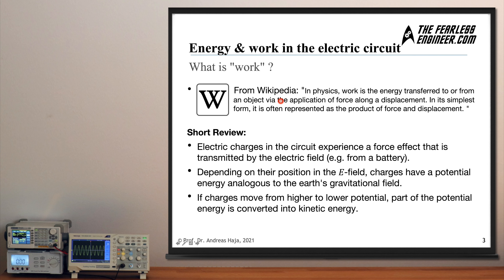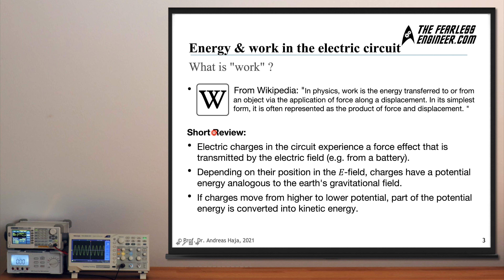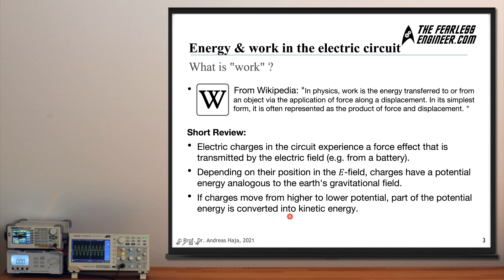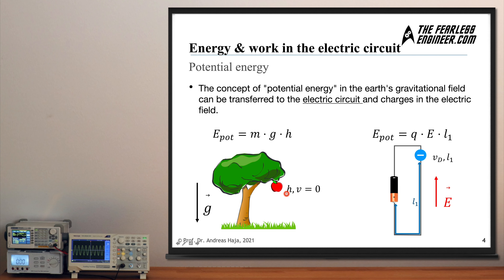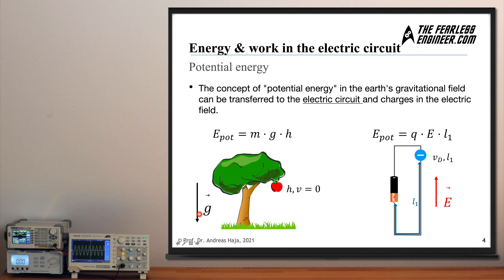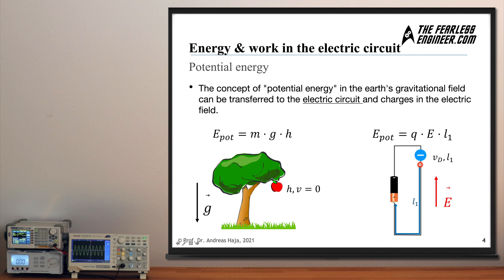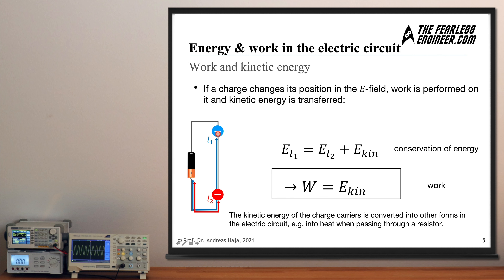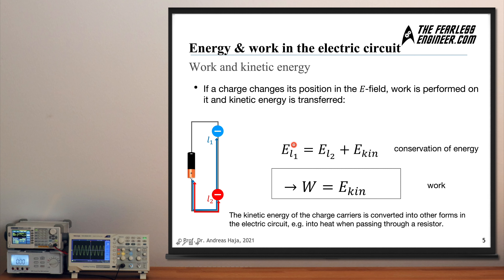Energy & work in electric circuits | Study Electronics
In this video you will learn what the concept of work is all about and how work and kinetic energy are connected in the electric circuit. You will also learn what work and voltage have to do with each other and why the well-known power law P = U*I results almost automatically from this.

you can also find tutorials and learning materials on topics related to programming and electronics. Feel free to have a look.